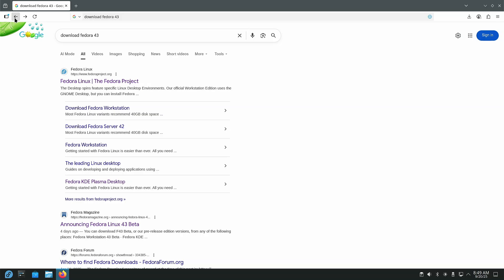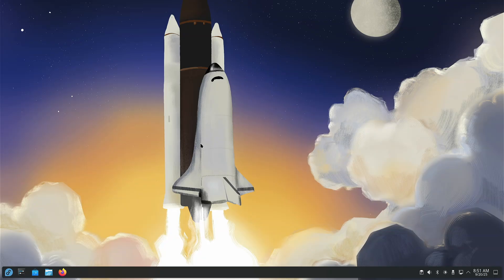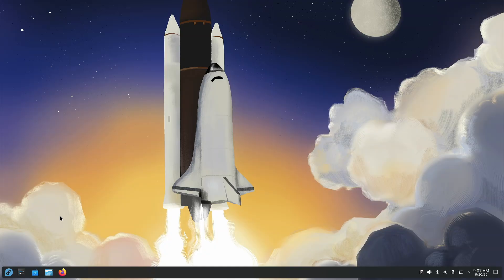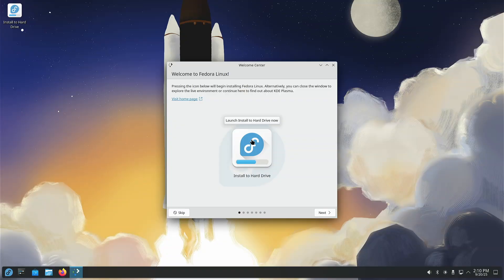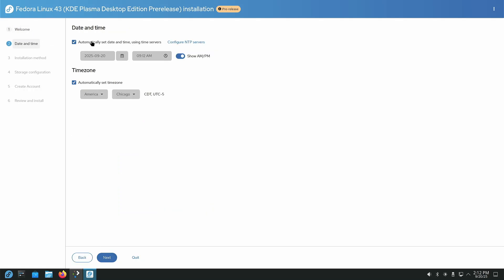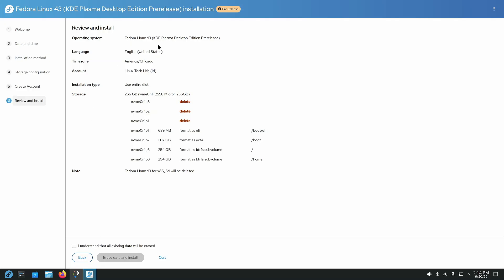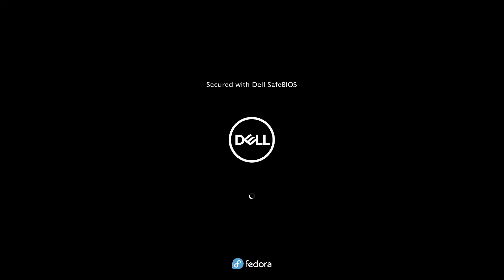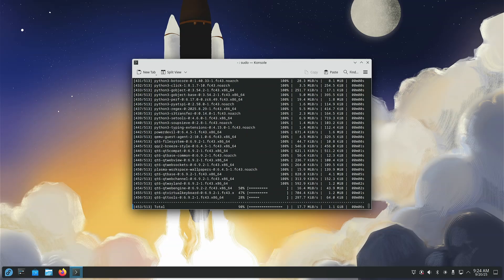Fedora 43 Clean Install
I've been using Linux for about 25 years and I often forget or over look that which a brand new user might struggle with. You can help this channel grow by leaving a comment as to what you want to see next or where/when you were confused during this video.

Let us know if you have any questions or need further assistance.